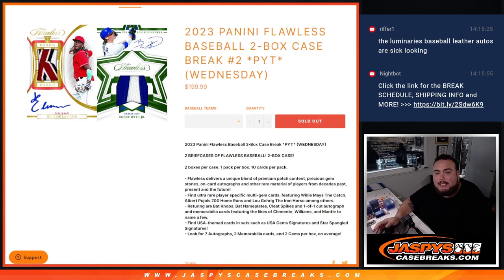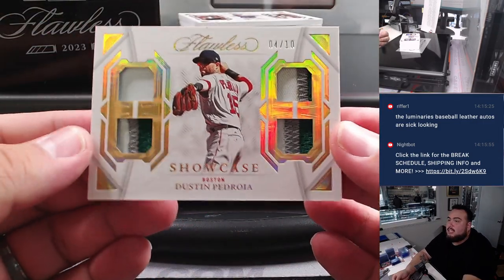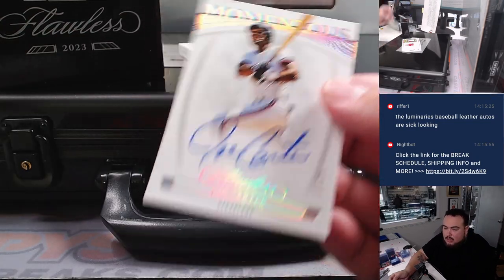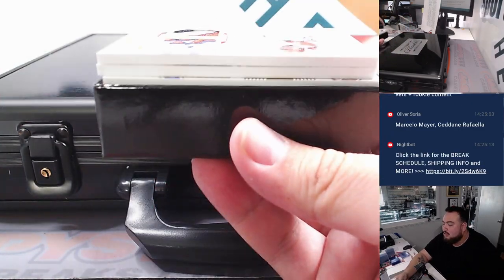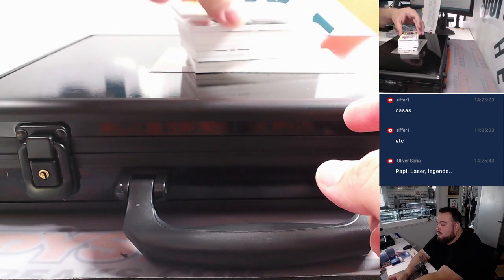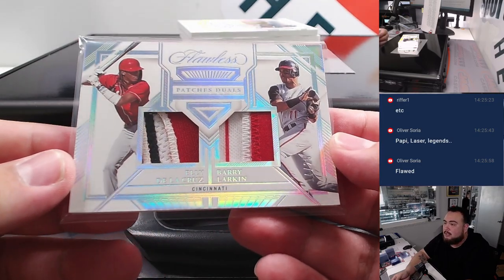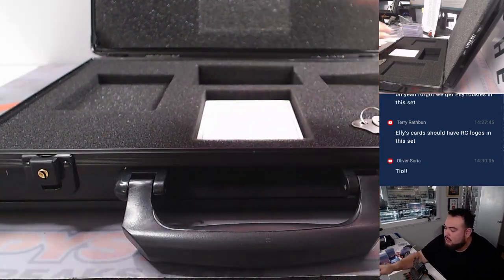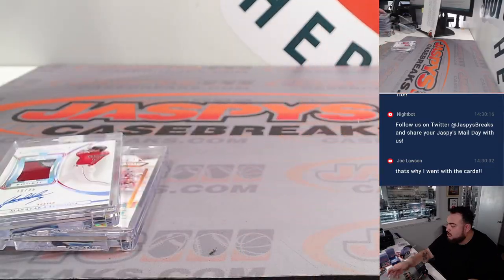W. 2/7/24 - 2023 Panini Flawless Baseball 2-Box Case #2 *PYT*